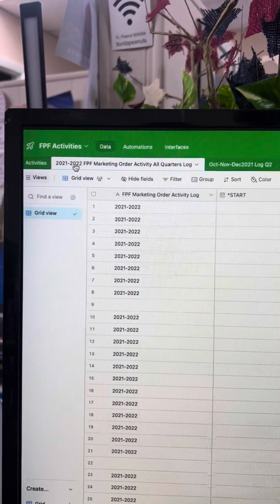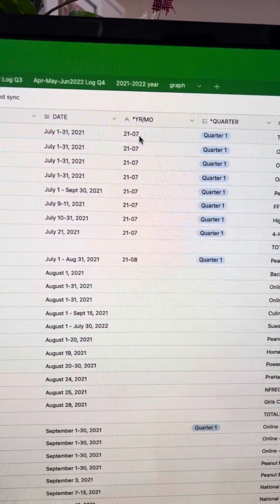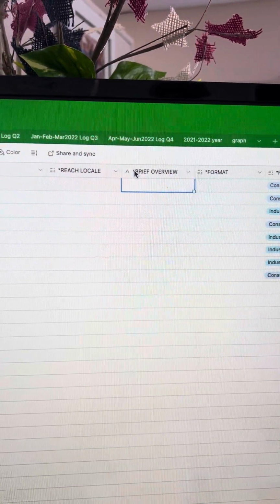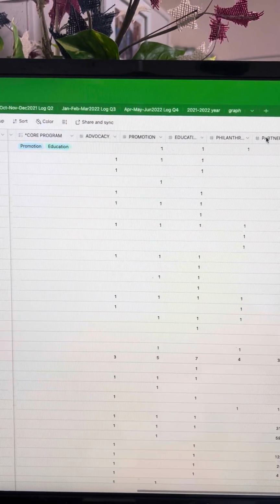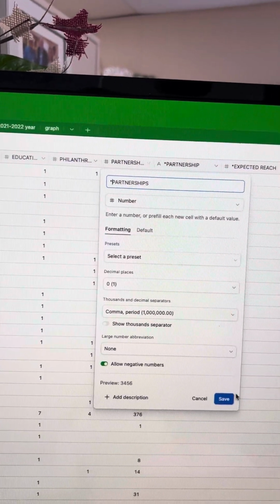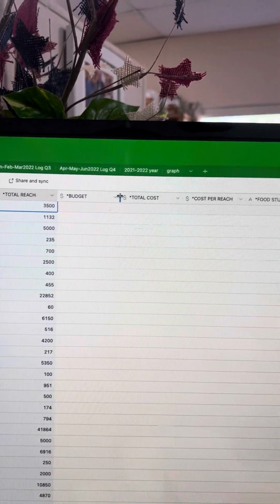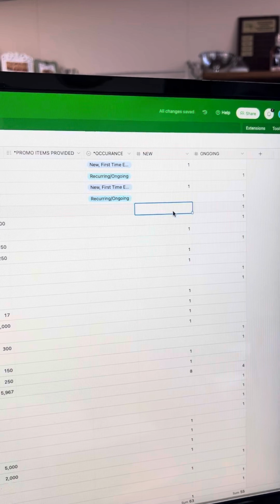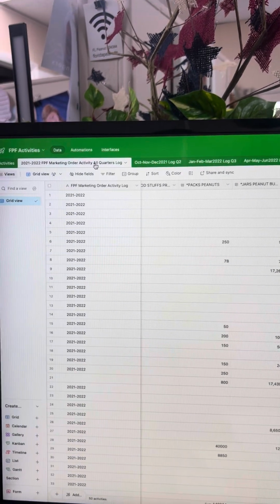FPF AirT Shristi